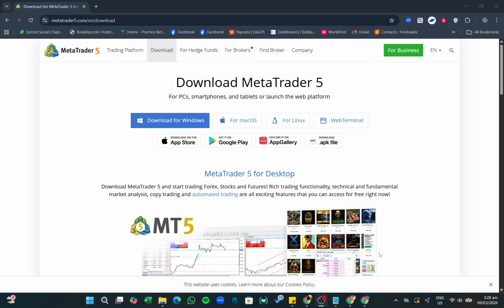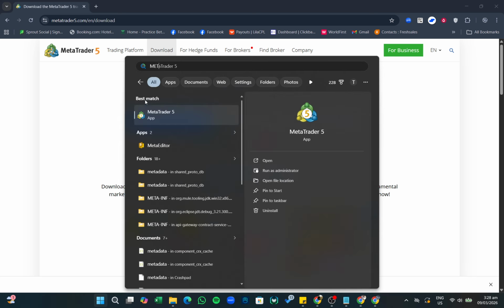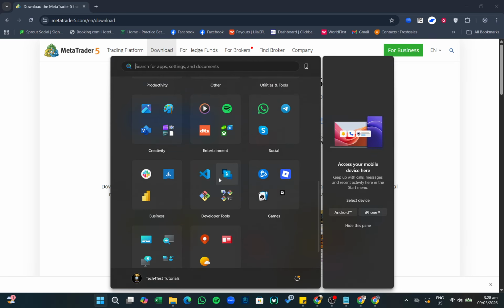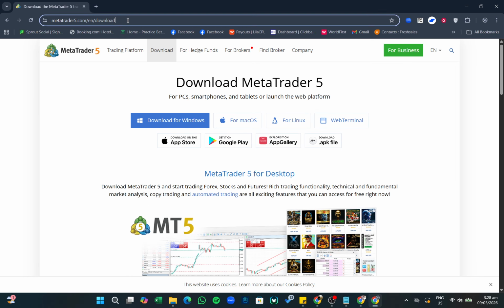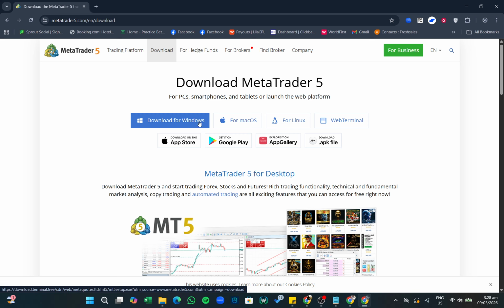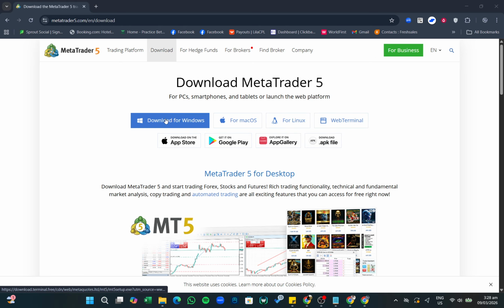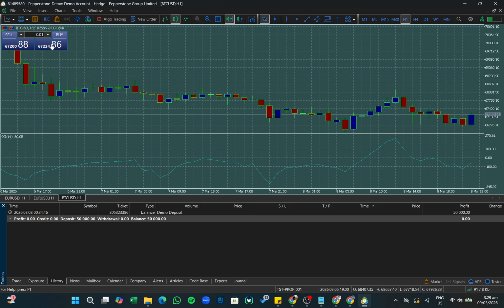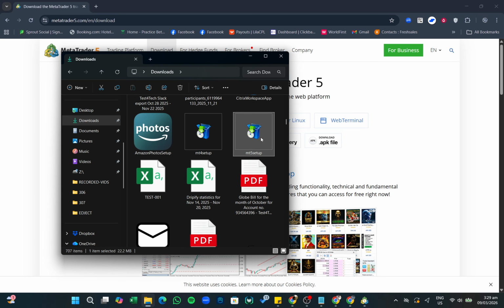How to Find Metatrader 5 [2026 full guide]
How to Find Metatrader 5

In this video, we show you exactly how to find Metatrader 5 to ensure you are utilizing the correct version of the platform for your trading needs. We explore the official sourcing channels and the software installation directories to locate the application across different operating systems.

Identifying the official location and installation path of your trading terminal is essential for maintaining a secure and organized trading environment. By ensuring you have found the legitimate version of the software, we can proceed with the integration of custom indicators, expert advisors, and the configuration of secure account connections without compromising system integrity.

Technical Specs:
Software: MetaTrader 5; Feature: Platform Installation & Setup